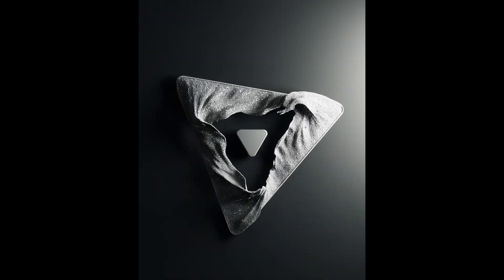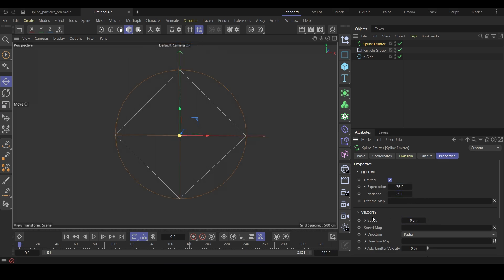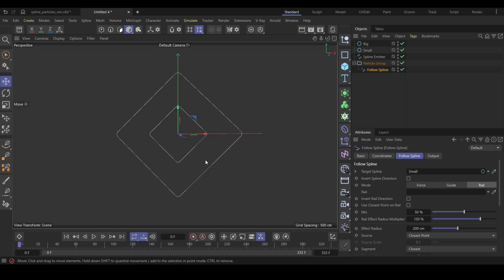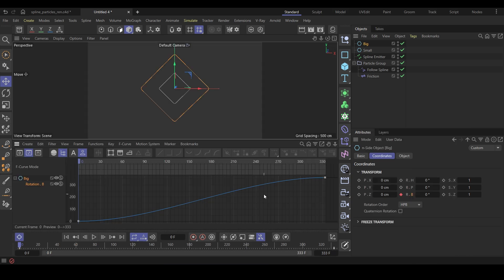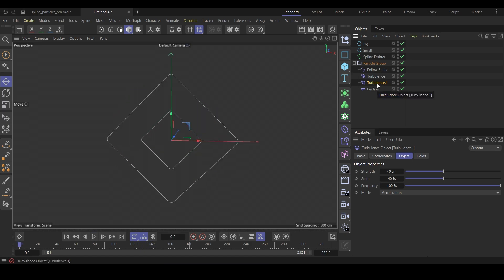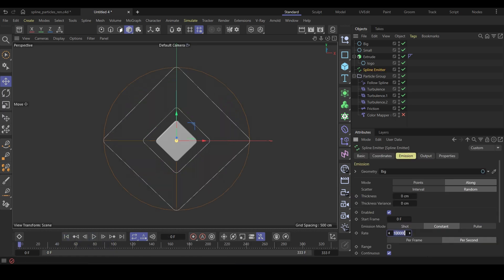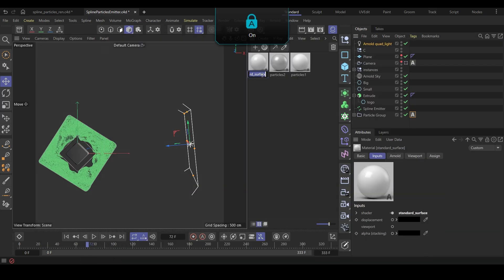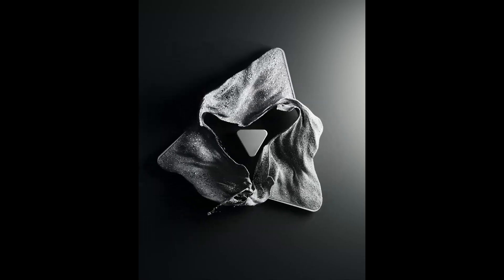Cinema 4D fluid-like particles simulation. Tutorial + project files!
This is a video tutorial showing how you can make a fluid-like smooth and controlled particles simulation for your brand or logo opening.